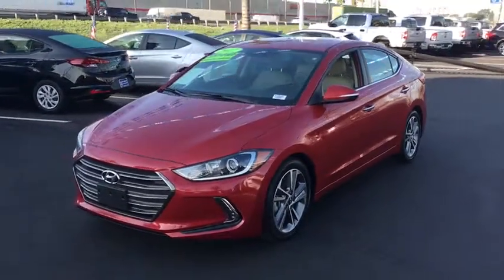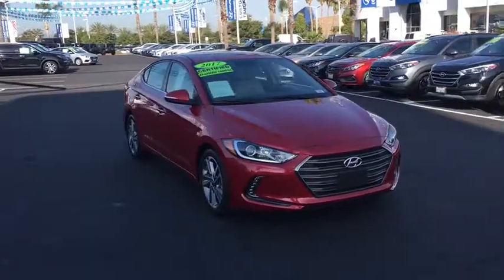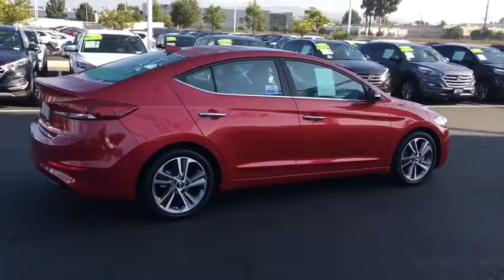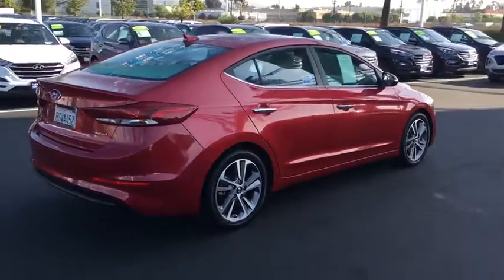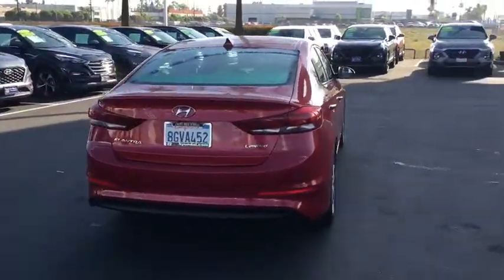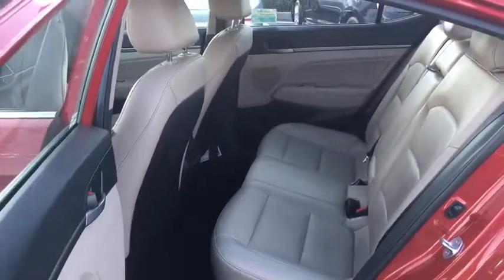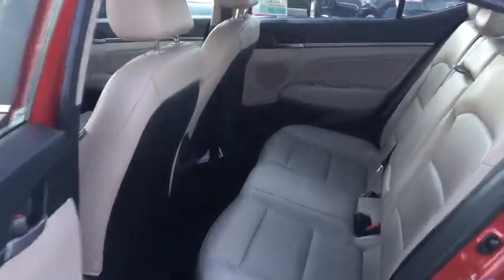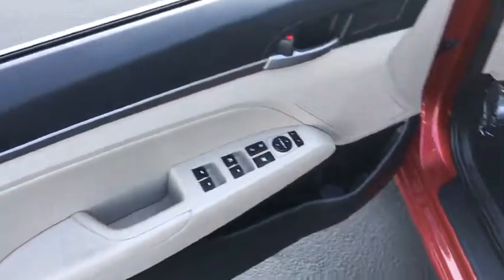2017 Hyundai Elantra Ontario, Claremont, Puente Hills, City of Industry, Inland Empire, CA P132557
Used 2017 Hyundai Elantra available in Puente Hills, California at Puente Hills Hyundai. Servicing the Ontario, Claremont, City of Industry, Inland Empire, CA area.

HUGE Difference! INSIST ON HYUNDAI CERTIFIED AND Buy With Confidence! 10yr/100k Miles Hyundai Certified Warranty. Why Go Anywhere Else Because Only Puente Hills Hyundai Gives You Peace Of Mind! Backup Camera Bluetooth / iPhone Integration. Certified. Clean CARFAX. 28/37 City/Highway MPGbrbrHyundai Certified Pre-Owned Details:brbr  * Vehicle Historybr  * Limited Warranty: 60 Month/60000 Mile (whichever comes first) from original in-service datebr  * Powertrain Limited Warranty: 120 Month/100000 Mile (whichever comes first) from original in-service datebr  * Includes 10-year/Unlimited mileage Roadside Assistance with Rental Car and Trip Interruption Reimbursement; Please see dealers for specific vehicle eligibility requirements. 10-Year/100000 Mile Hybrid/EV Battery Warrantybr  * Warranty Deductible: $50br  * 173+ Point Inspectionbr  * Transferable Warrantybr  * Roadside AssistancebrbrbrAwards:br  * 2017 KBB.com 10 Most Awarded BrandsbrbrPuente Hills Hyundai ...Why Go Anywhere Else!